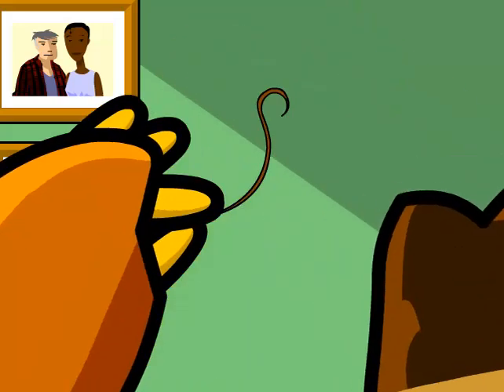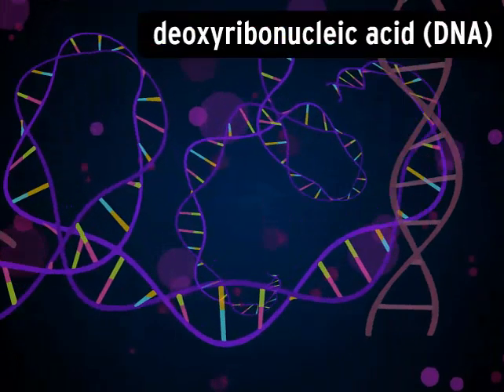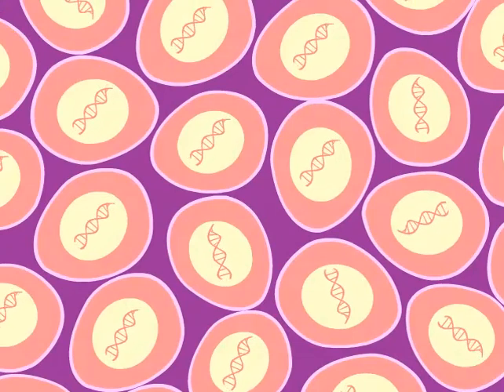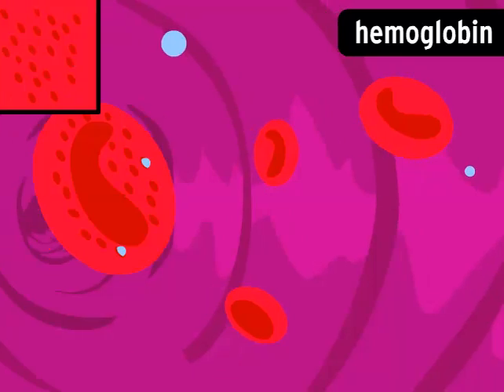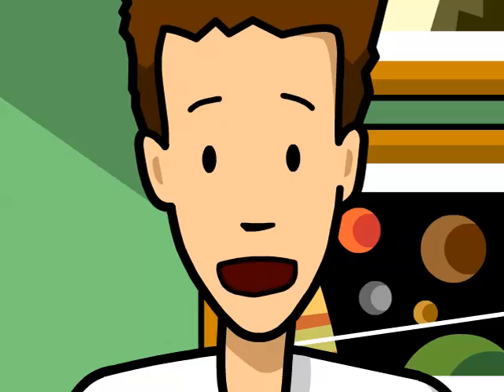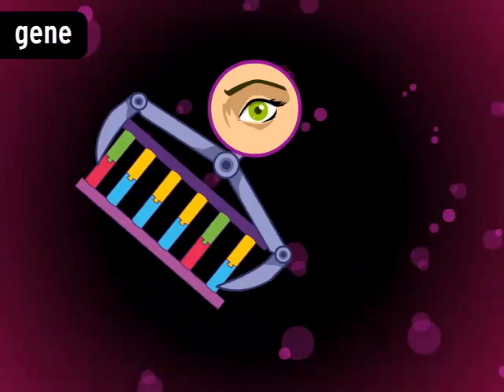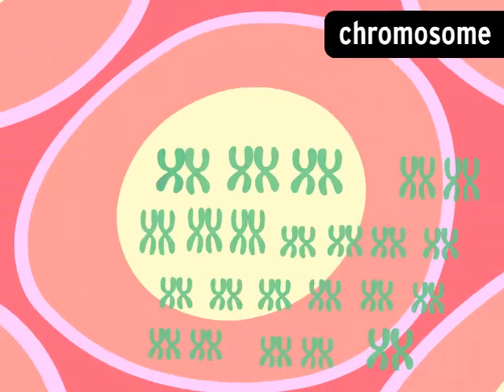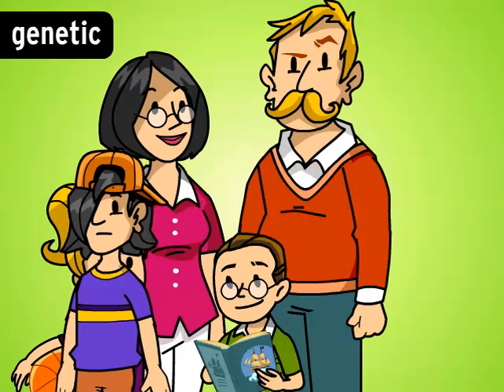DNA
DNA makes you one of a kind—right down to your cells! Nearly every cell in your body holds a copy of your unique deoxyribonucleic acid. This genetic blueprint contains instructions for cells to produce proteins, the building blocks of life. All that complex information is stored within a surprisingly simple code. It's made up of molecules known as bases: cytosine, guanine, adenine, and thymine. These four bases are like words in a special language, which can be arranged like sentences into thousands of sequences. They're called genes, and each one codes a different protein. Genes are responsible for making us who we are! We inherit them from our parents, packaged neatly into structures called chromosomes. Advances in technology have allowed scientists to manipulate DNA to cure diseases, grow heartier crops, and more. But there's still much more to learn about the power and potential of DNA. Get going on your own path to DNA discovery by watching this movie!